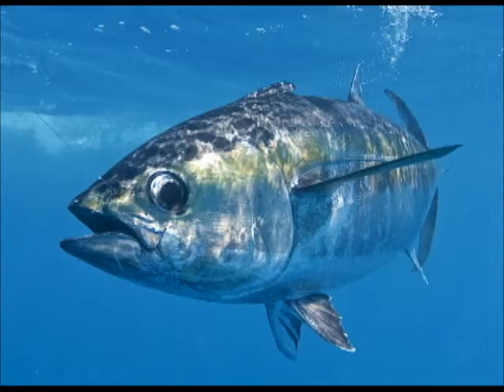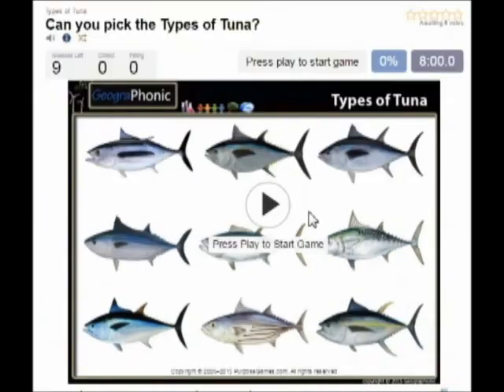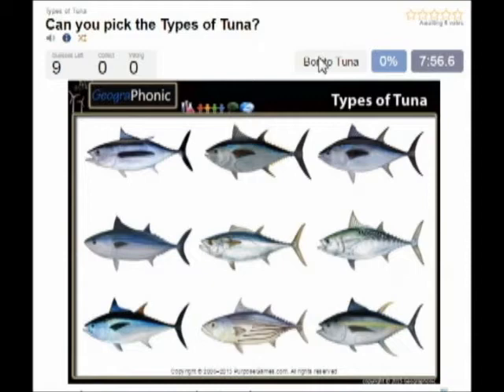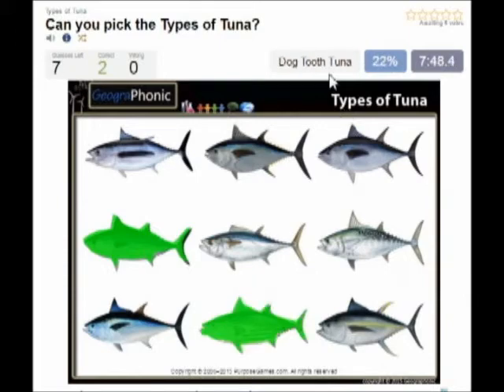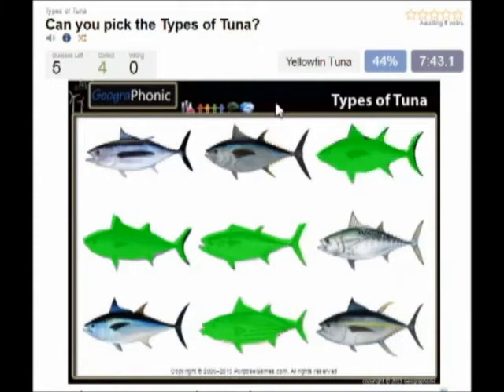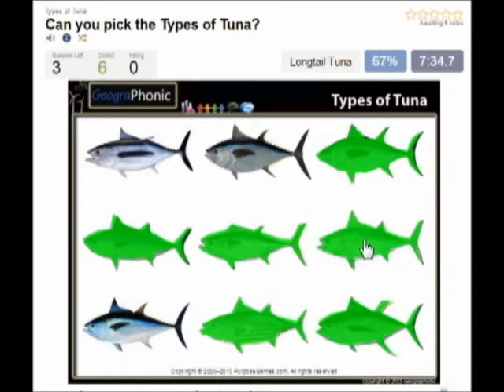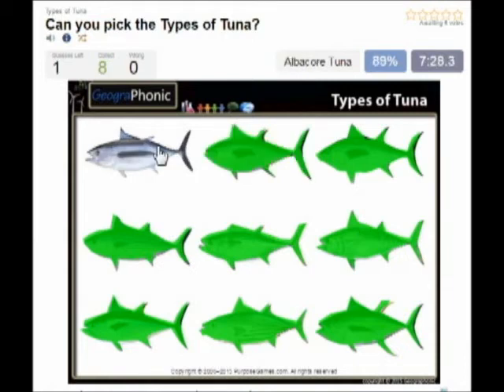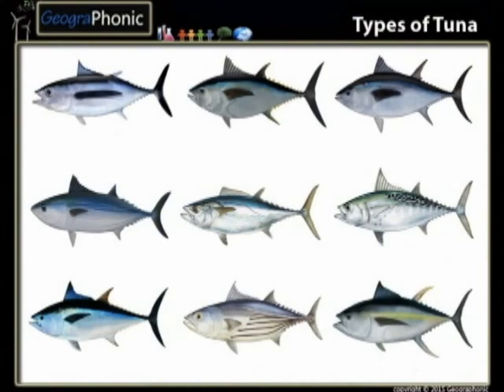imagens impressionantes de atum e diferentes tipos de atum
Tipos de atum, bluefin, albacora, atum voador, bonito, gaiado, longtail, dente de cão, pouco atuns, patudo

Um atum é um finfish de água salgada que pertence à tribo Thunnini, um sub-grupo da família da cavala (Scombridae) - que, juntamente com os atuns, também inclui os bonitos, cavalas e cavalas espanholas. Thunnini compreende quinze espécies em cinco gêneros, [1] os tamanhos dos quais variam muito, que vão desde o atum bala (comprimento máximo:. 50 cm (1,6 pés), peso: 1,8 kg (4 lb)) até o atum rabilho do Atlântico (comprimento máximo:. 4,6 m (15 pés), peso: 684 kg (1.508 lb)). Acredita-se que as médias rabilho 2 m (6,6 pés), e viver por até 50 anos.

Atum, a cavala tubarões são as únicas espécies de peixe que pode manter uma temperatura corporal superior à da água circundante. Um predador ativo e ágil, o atum tem um corpo elegante e aerodinâmico, e está entre os peixes pelágicos mais rápido-natação - o atum albacora, por exemplo, é capaz de atingir velocidades de até 75 km / h (47 mph) [2. ] Encontrado em mares quentes, é amplamente pescado comercialmente, e é popular como um peixe jogo. Como resultado do excesso de pesca, os estoques de algumas espécies de atum, como o atum do Sul foram reduzidas perigosamente perto do ponto de extinção [3] O termo tuna, em última análise deriva Thunnus, a forma Oriente latina do grego antigo.: θύννος (thýnnos) "de atuns." - que por sua vez é derivada de θύνω (thýnō), "corrida, dardo along" [4] [5]

Taxonomia [editar]
A tribo Thunnini é um clado monofilético composto por quinze espécies em cinco gêneros:

família Scombridae
tribo Thunnini: os atuns
genus Allothunnus: tunas delgados
género Auxis: tunas fragata
género Euthynnus: pequenos atuns
genus Katsuwonus: tunas gaiado
género Thunnus: albacores, verdadeiros atuns
subgênero Thunnus (Thunnus): grupo rabilho
subgênero Thunnus (Neothunnus): Grupo albacora
O cladograma é uma ferramenta para visualizar e comparar as relações evolutivas entre táxons, e é lido da esquerda para a direita, como se estivesse em uma linha do tempo. O seguinte cladograma ilustra a relação entre os atuns e